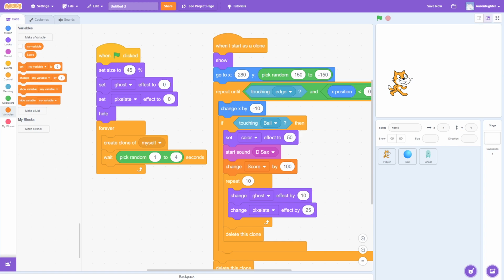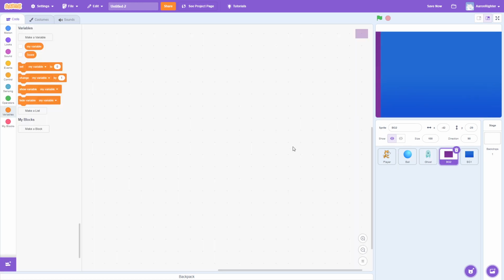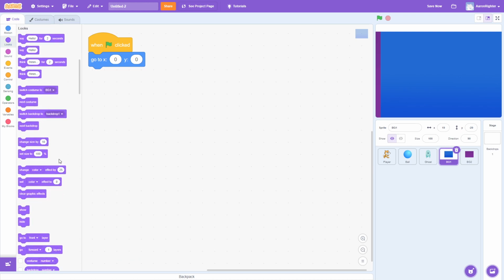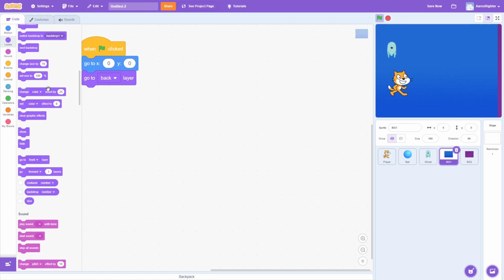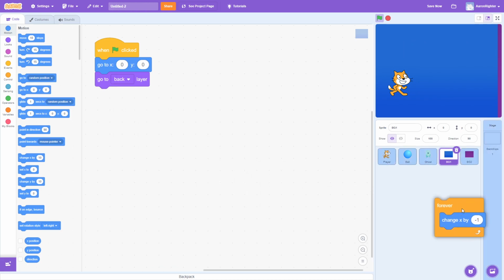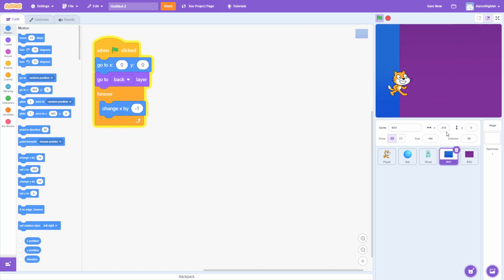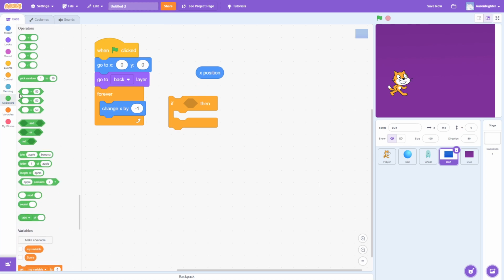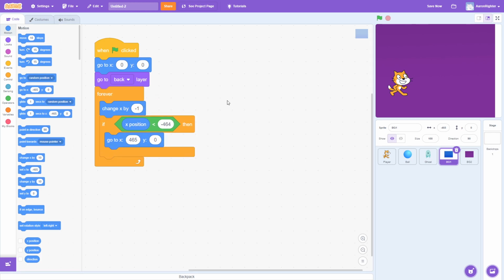Scratch Games: The Side Scrolling Shooter - Part 4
In this video we will be learning how to put together a classic side scrolling shooter using Scratch. In the fourth part we tackle bullet collision with the enemy, and how to scroll the background.